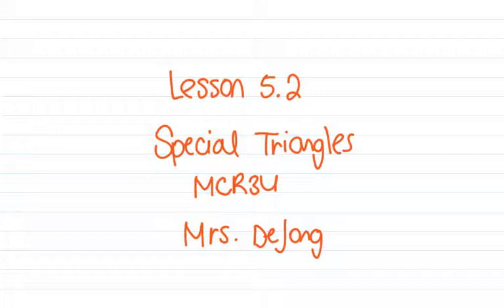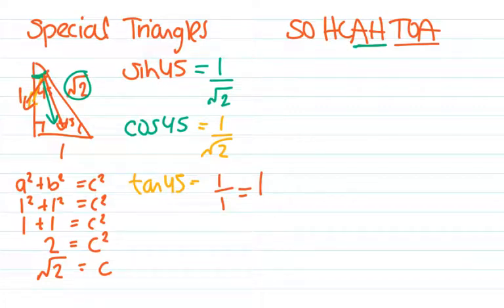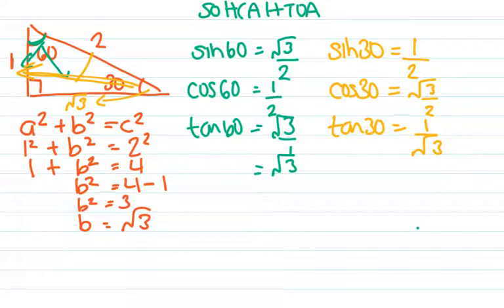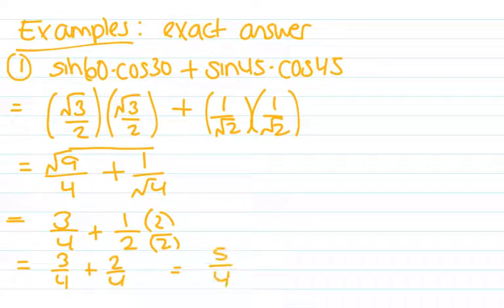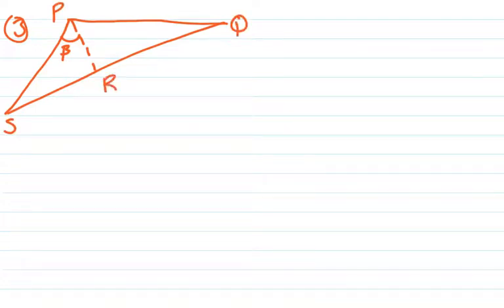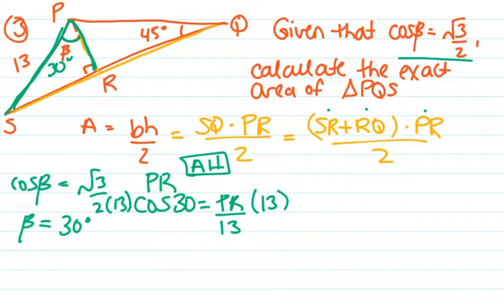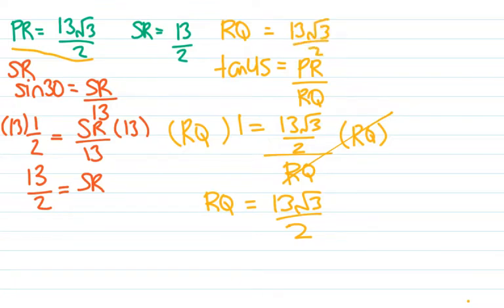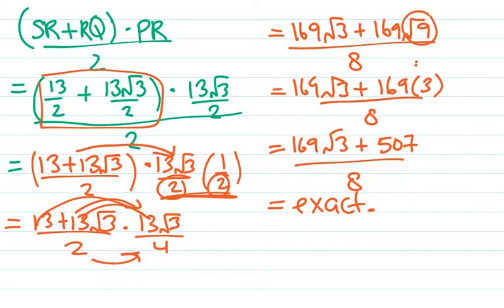MCR3U - 5.2 Special Triangles